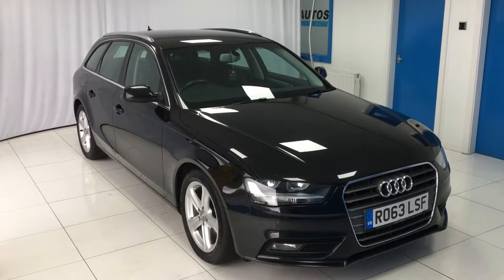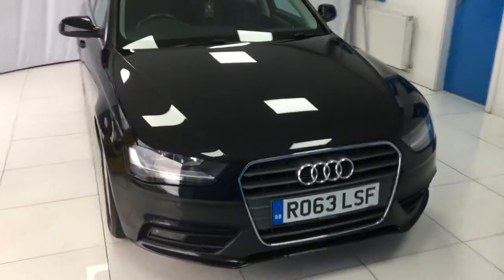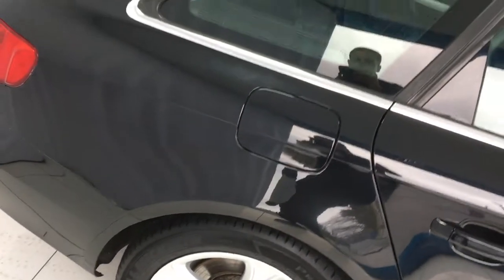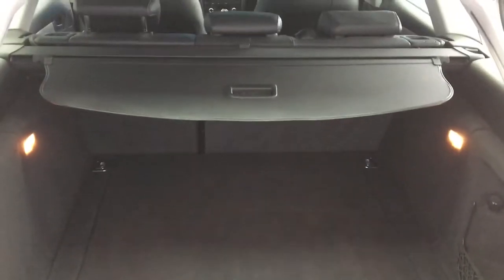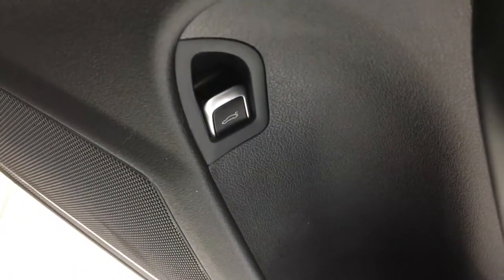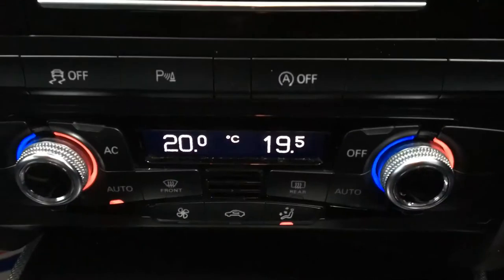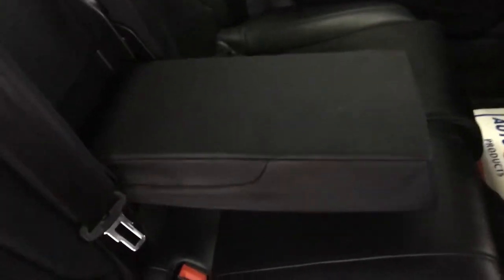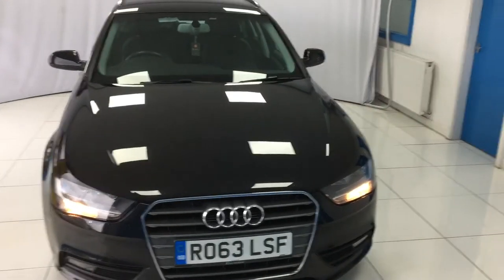Audi A4 Avant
2013 on a 63 plate Audi A4 Avant 2.0 TDI SE Technik in Phantom Black pearl effect paint. This car comes from the 1 previous owner, and with 88k miles with a full main dealer Audi service history and 2 keys, the car is currently got a MOT until November 2018, however if purchased and less than 9 months remaining a fresh 12 months will be provided upon sale. This car is very economical to run with an annual road tax of just £30, and averaging around 65 miles per gallon. The car has a number of factory fitted extras including Sat Nav, bluetooth phone, bluetooth audio, front and rear parking sensors with optical parking aid, 5 spoke 17 inch alloy wheels, full leather interior, electric windows, electrically operated and heated mirrors, auto dimming rear view mirror, central armrest in the front and rear, isofix fittings, cruise control, steering wheel controls, chrome roof rails, spare wheel and locking nut, tools etc, digital tyre inflator, 4 x 12V power outlets. This car is available for sale as of the 03/01/2018. A variety of finance deals are available. Greater Manchester car dealer nationwide delivery available price on request. Thank you.